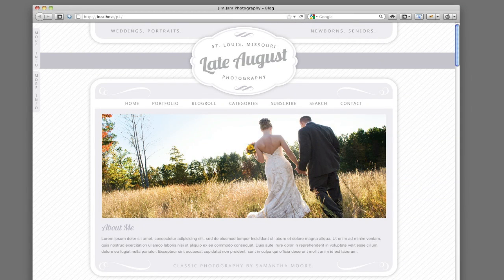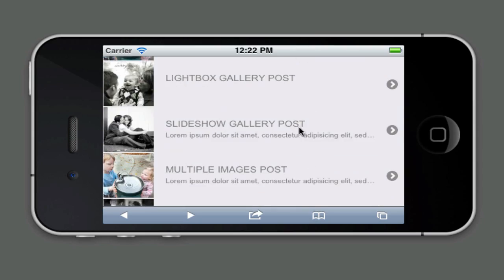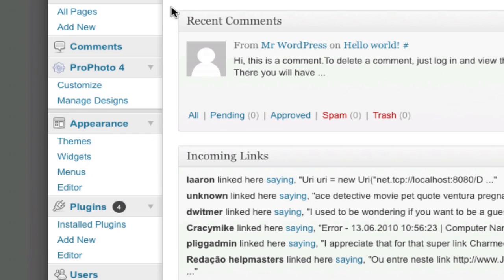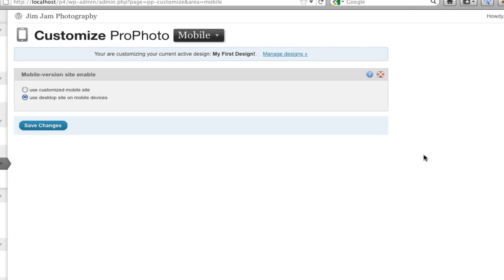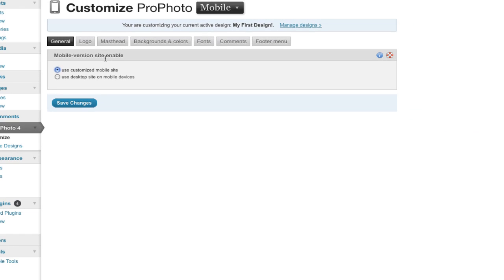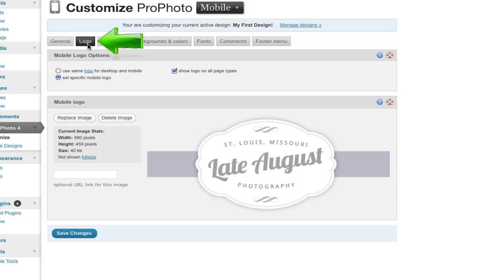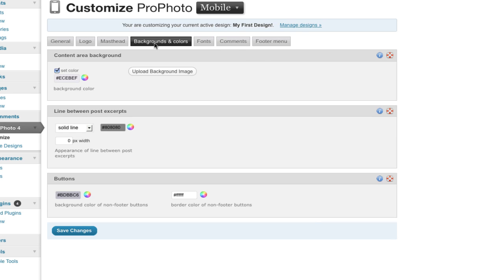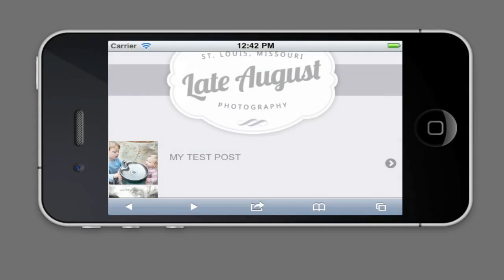Mobile Sites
This overview shows you how the mobile sites option works in ProPhoto and what options it provides.